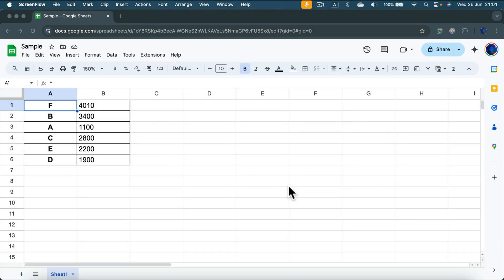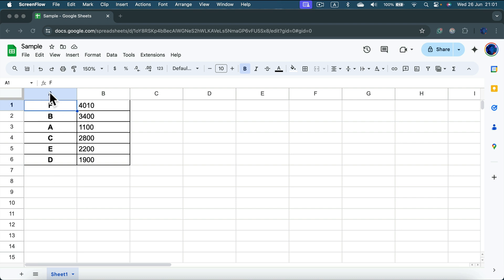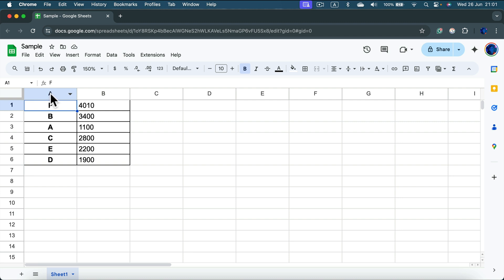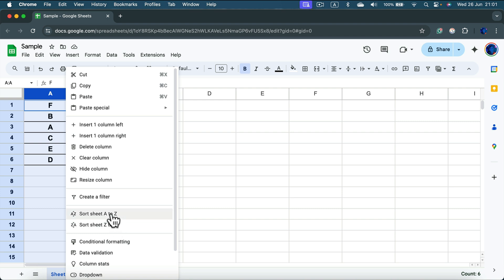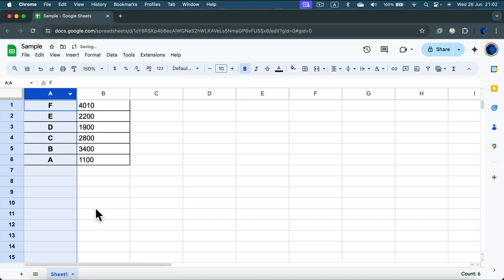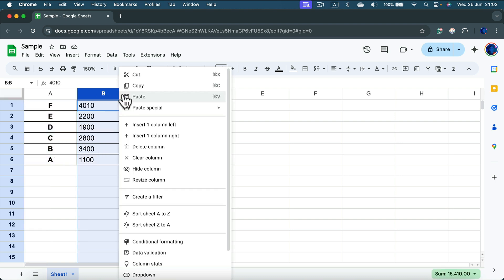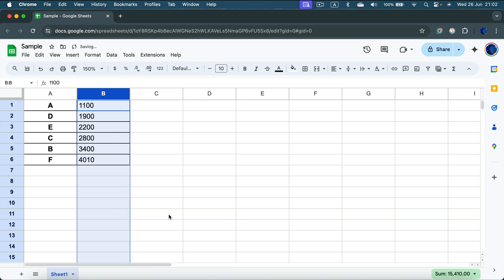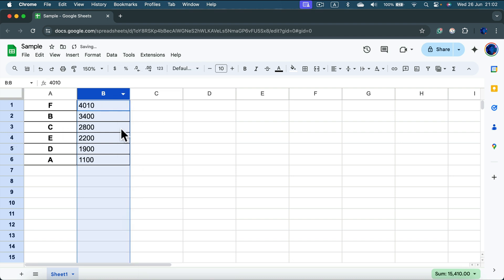How to Sort Alphabetically in Google Sheets Tutorial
Learn how to sort alphabetically in Google Sheets with our easy-to-follow tutorial! This video will guide you step-by-step through the process of arranging your data in alphabetical order, making it easier to organize and analyze your information. Perfect for beginners and advanced users looking to enhance their Google Sheets skills. Watch now to master alphabetical sorting in Google Sheets!